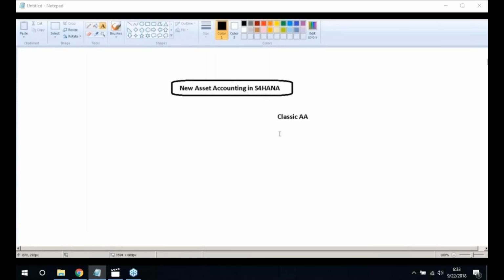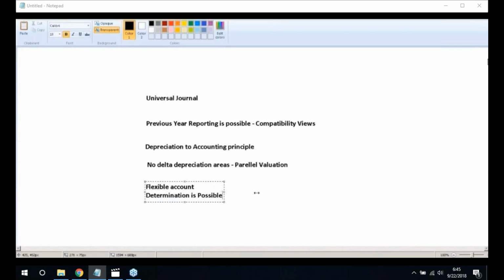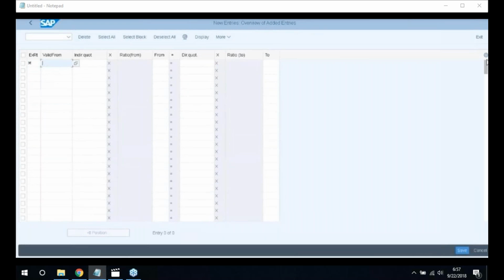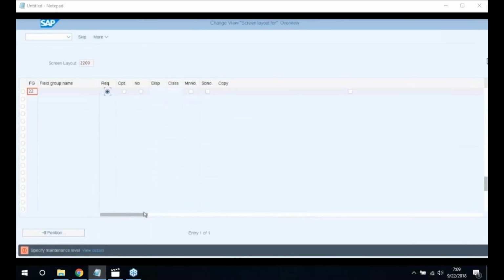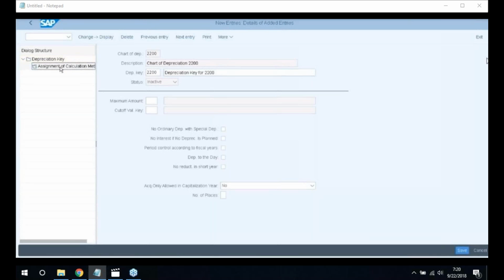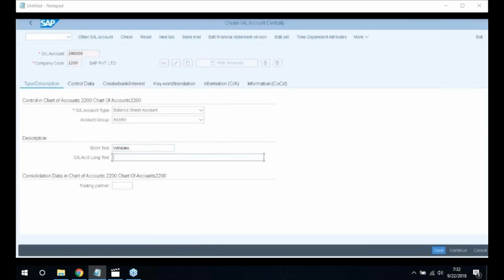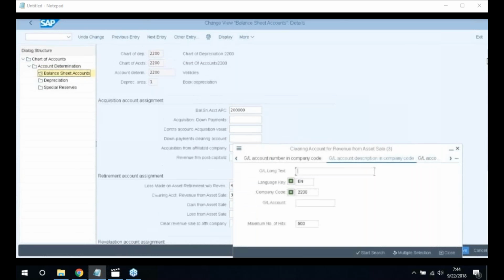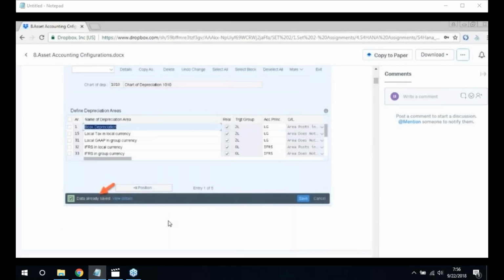SAP | S4 HANA | Asset Accounting | Configuration | Fixed Assets